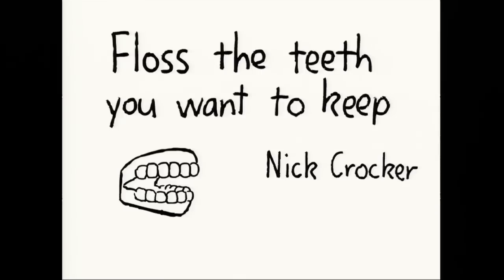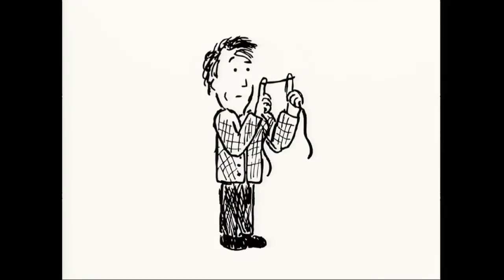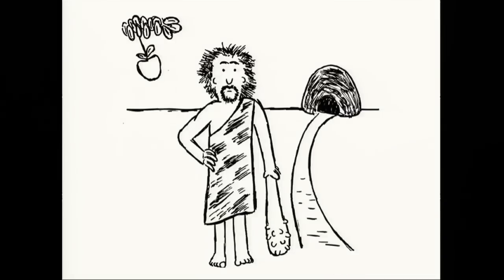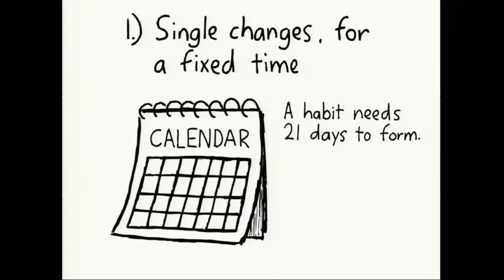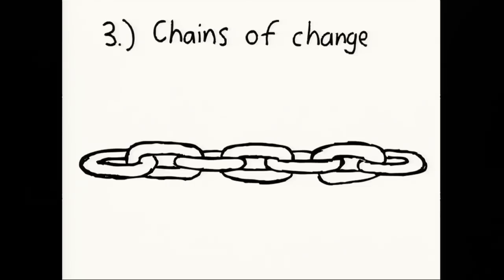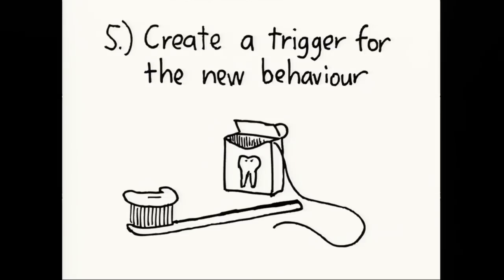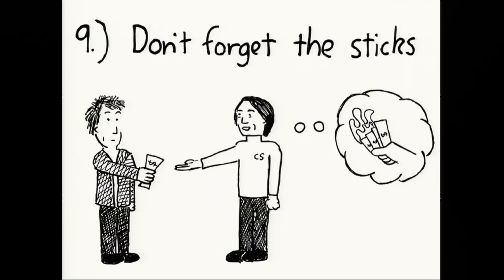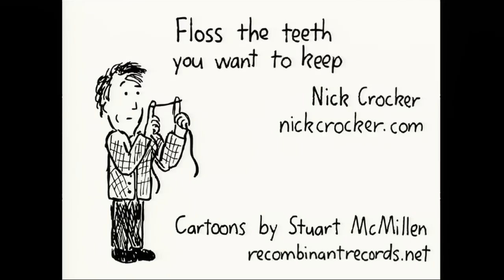Floss the Teeth You Want to Keep, Nick Crocker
Nick Crocker presents Floss the Teeth You Want to Keep at Ignite NYC